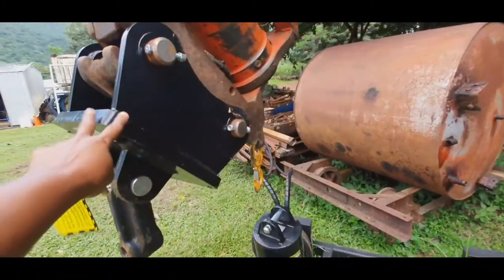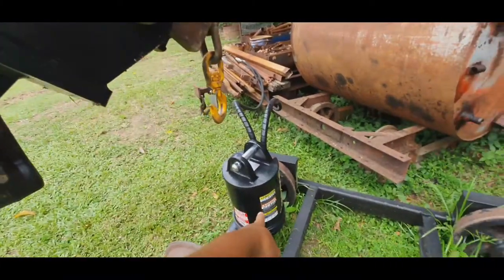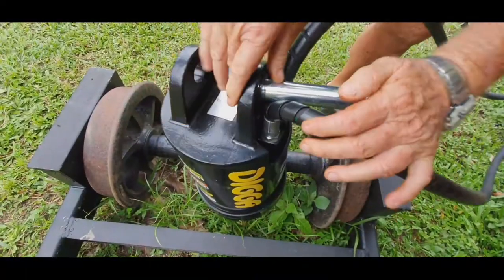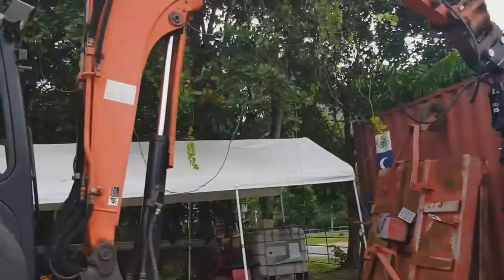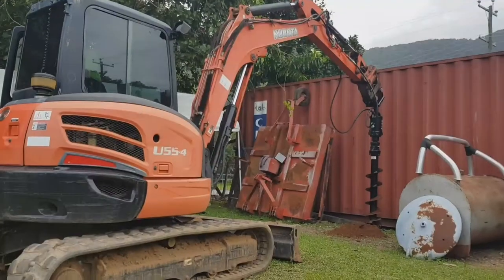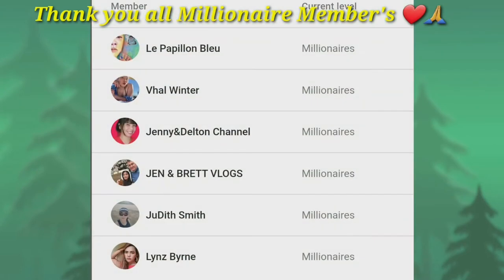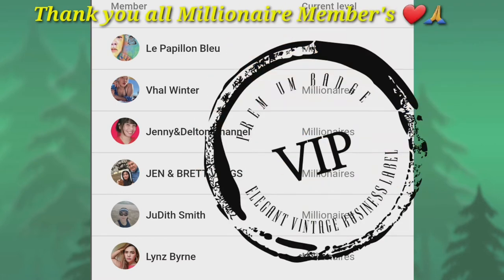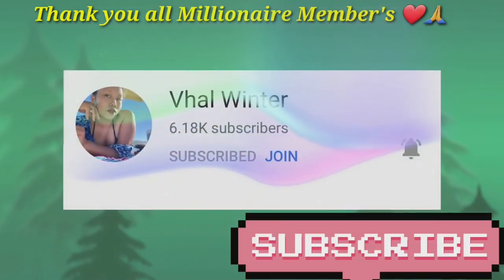Assemble Attaching Auger Digger on kubota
Hi everyone i truly appreciate your time & effort for Watching, Thank you so much it's a big help for my content.

Once again Thank you to all my Member's and to all viewer's, Blessed you all guy's 🙏.

Referal ID  👉341654👈
                   👉  341654👈
                   👉  341654👈
                   👉  341654👈

Note: Play at your own Risk.